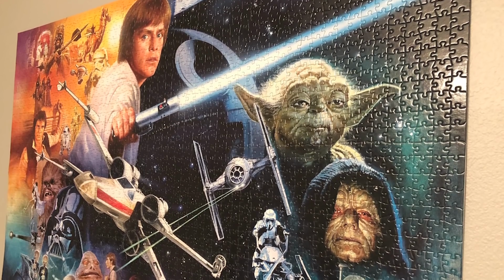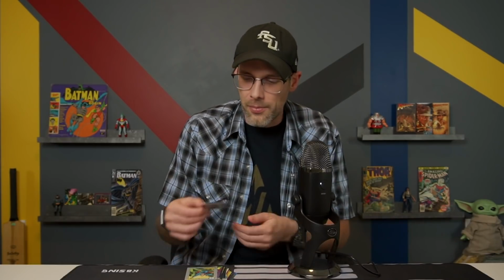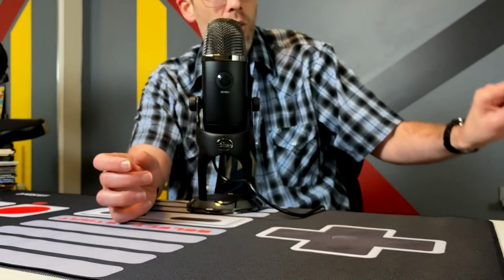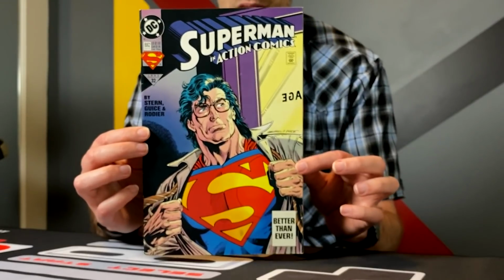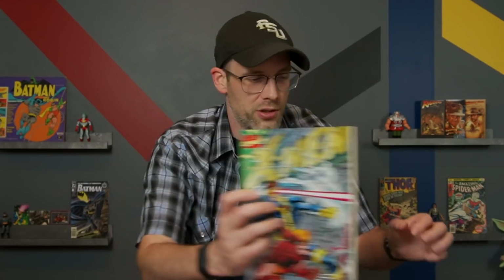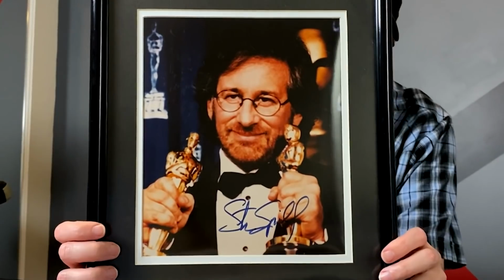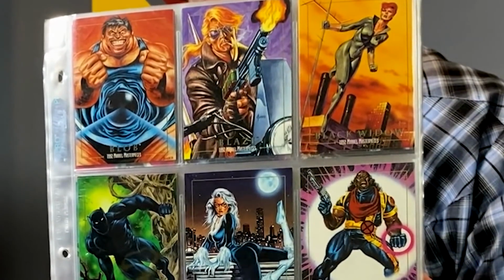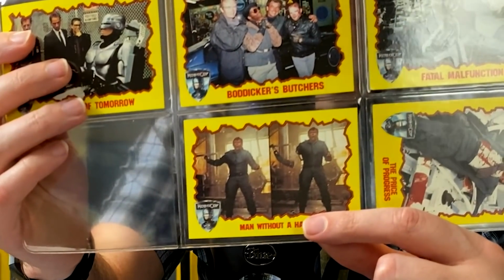'90s Show & Tell: My Comics, Cards, Embarrassing Pics & More!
I raided my room back home to bring you my favorite cards, comics, toys and more! Plus, I share some embarrassing high school photos and set a subscriber goal to reveal the origins of my entertainment news and movie reviews!